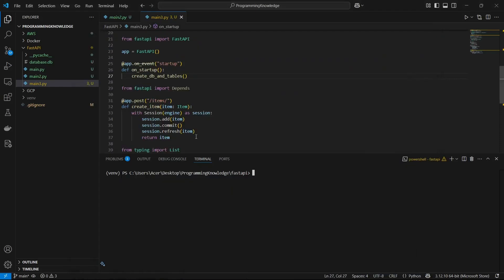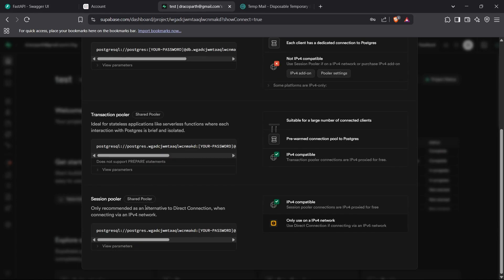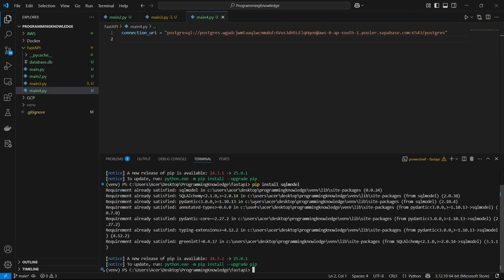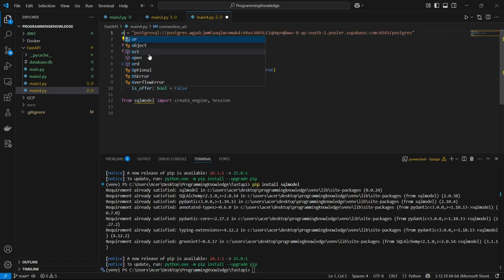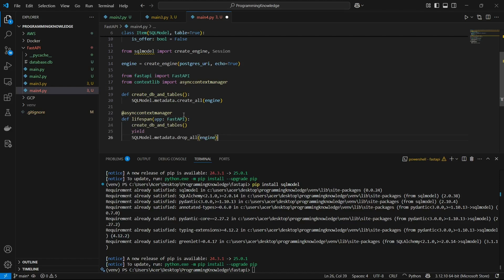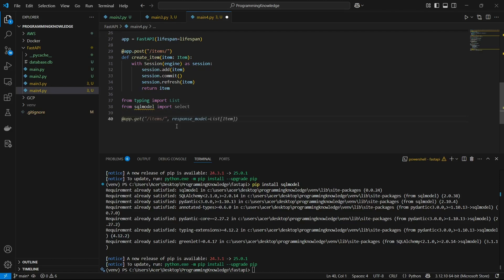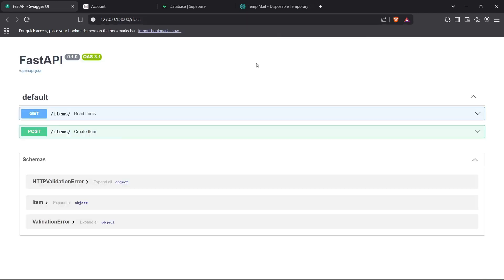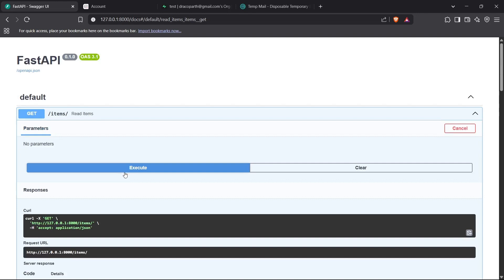How to connect to an online PostgreSQL Database server [SupaBase] using FastAPI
In this tutorial, we will learn how to connect a FastAPI application to an online PostgreSQL database hosted on SupaBase—a powerful backend-as-a-service platform. SupaBase provides easy access to PostgreSQL databases and offers authentication, storage, and real-time capabilities for your apps. By the end of this video, you will know how to set up and integrate a SupaBase PostgreSQL database with your FastAPI app for smooth database management.

🔧 What You’ll Learn:
✅ How to set up a SupaBase PostgreSQL database and get connection details
✅ Integrating FastAPI with SupaBase to interact with a PostgreSQL database
✅ How to define and use SQLAlchemy models with PostgreSQL in FastAPI
✅ How to handle database sessions and queries in FastAPI
✅ Implementing CRUD (Create, Read, Update, Delete) operations with FastAPI and PostgreSQL
✅ Setting up asynchronous database queries using SQLAlchemy with FastAPI
✅ How to configure environment variables for securely storing SupaBase credentials
✅ Connecting and managing your SupaBase PostgreSQL connection in a scalable way
✅ Best practices for database connection management and query optimization
✅ How to test your FastAPI-SupaBase integration effectively

💡 Why You Should Learn This:
Connecting FastAPI with SupaBase and PostgreSQL gives you the power of a robust relational database with the ease of a serverless setup. This combination is perfect for modern web applications, offering fast data access and a scalable backend with little overhead. Whether you're building a new project or integrating SupaBase into your existing application, this tutorial will help you get started quickly and efficiently.

🌱 Who Should Watch:

Python developers and FastAPI users looking to connect to an online PostgreSQL database

Developers interested in using SupaBase as a backend-as-a-service solution with FastAPI

Anyone wanting to learn how to set up PostgreSQL connections in FastAPI applications

Developers building scalable web apps or serverless applications

People familiar with SupaBase who want to integrate it with FastAPI

Anyone interested in learning how to handle database interactions in FastAPI

⚙️ Prerequisites:

Basic understanding of FastAPI and Python

Familiarity with PostgreSQL databases and how they work

A SupaBase account and basic knowledge of the SupaBase platform

Familiarity with SQLAlchemy and how to define models for PostgreSQL

Knowledge of CRUD operations